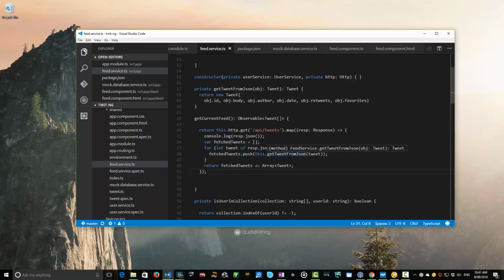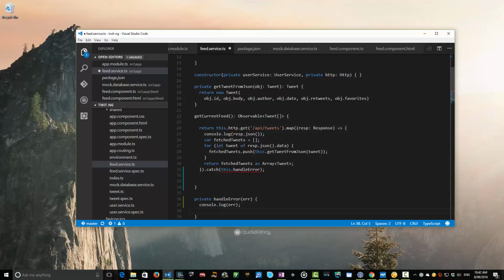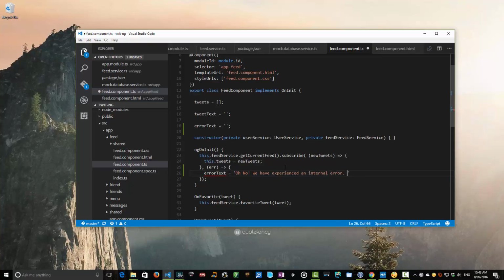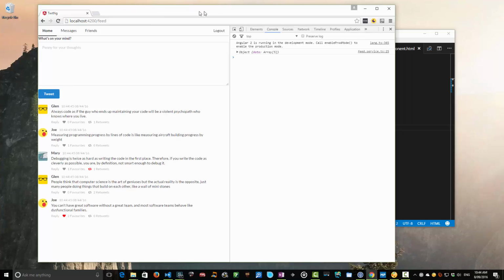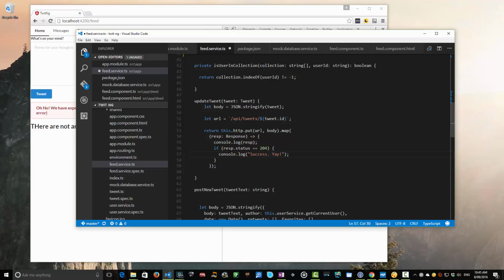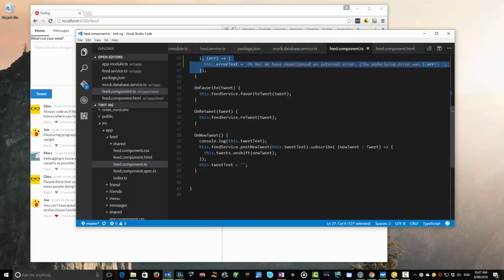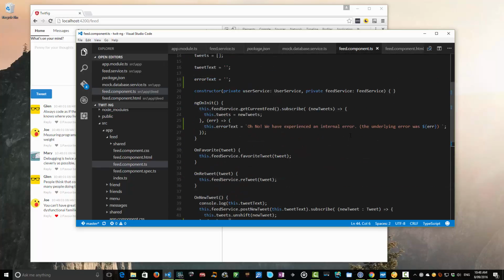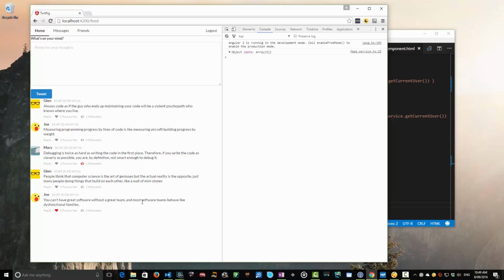Learn Angular 2 in 21 Days: Day 16 Http Error Handling with Observables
Bad things can happen when working with remote services. Today we explore error handling in an Observables context (in both the service tier and user facing components).

And we revisit our "Loading..." state to tidy things up on initial page load.